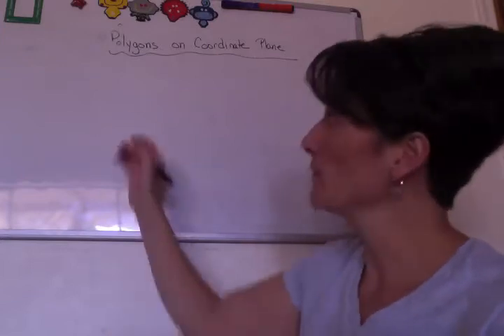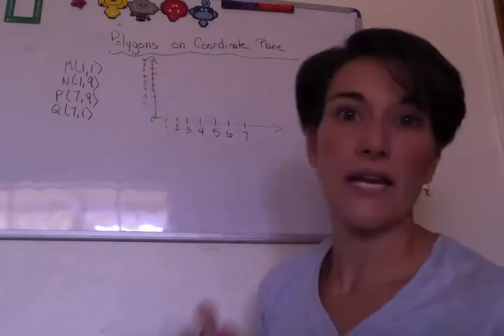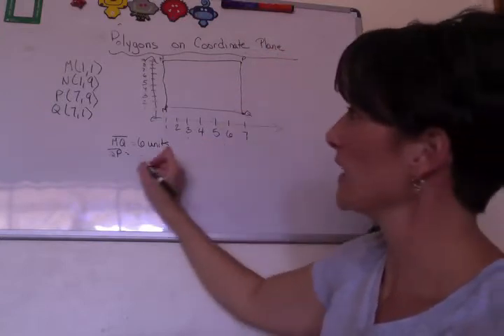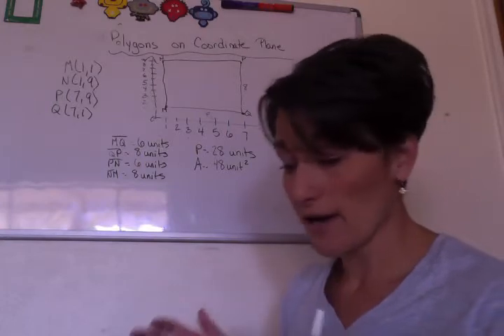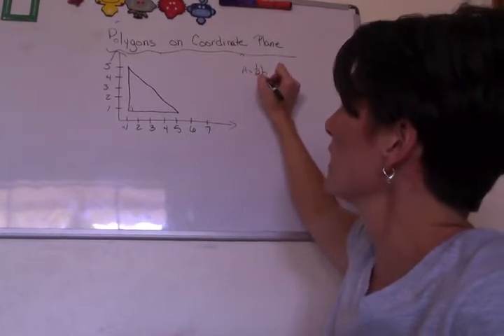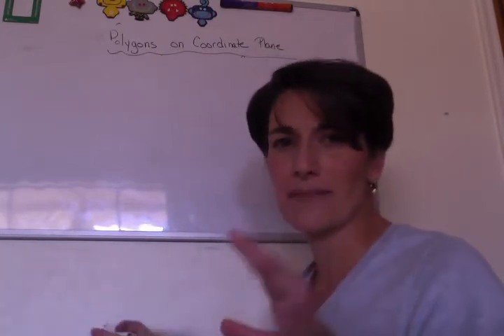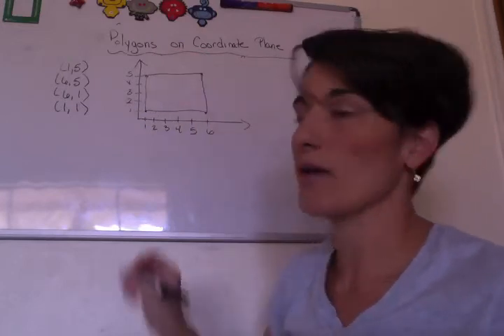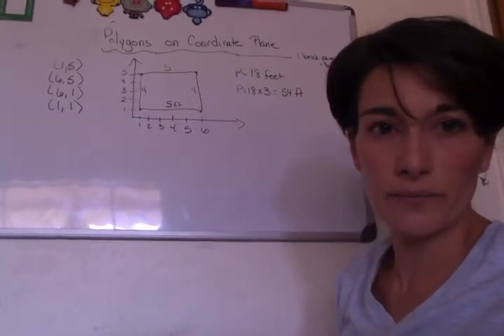polygons on coordinate plane